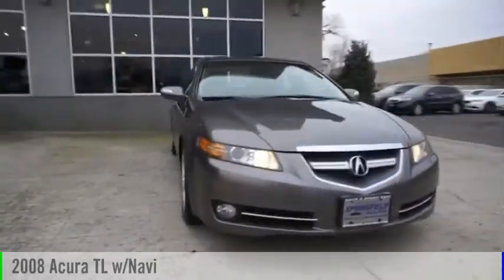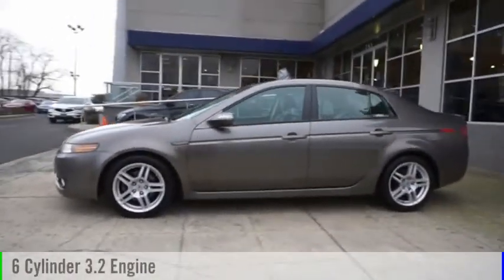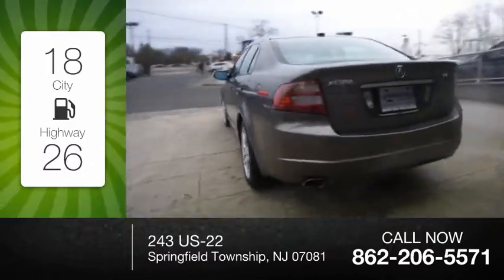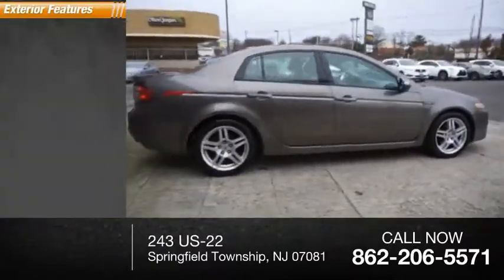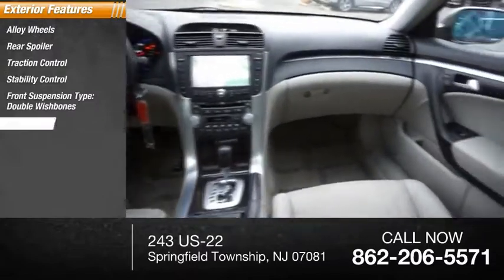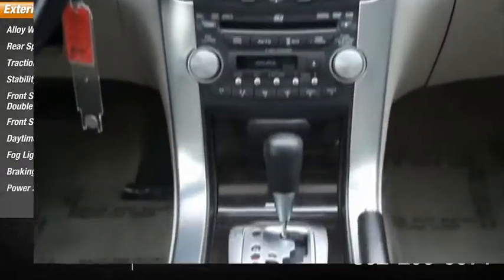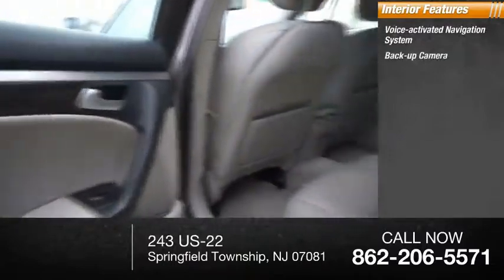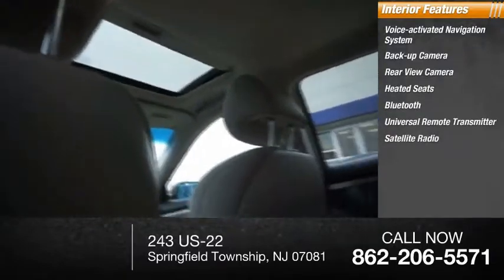2008 Acura TL Springfield Township NJ 18338TJL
2008 Acura TL w/Navi

Springfield Acura
243 US-22

You'll love getting behind the wheel of this 2008 Acura TL w/Navi, which is complete with amenities such as a backup sensor, backup camera, Bluetooth, a navigation system, braking assist, dual climate control, heated seats, a power outlet, stability control, and traction control.  It has a 6 Cylinder engine.  With a 5-star crash test rating, this is one of the safest vehicles you can buy.  Rocking a suave dk. gray exterior and a parchment interior, this car is a sight to see from the inside out.  Check out the rear spoiler on this one!  View this beauty and our entire inventory today! Call for more details.